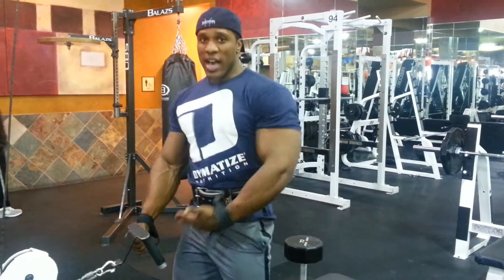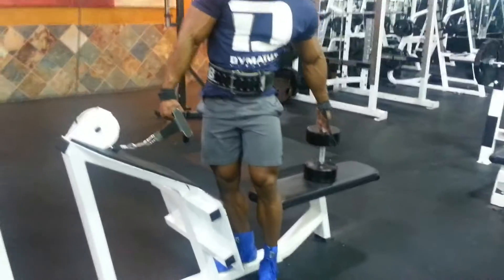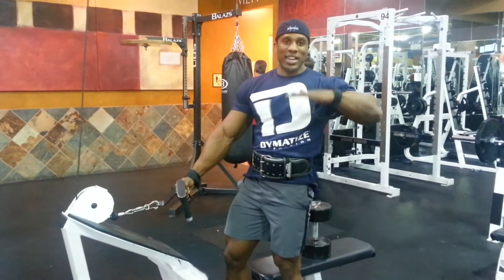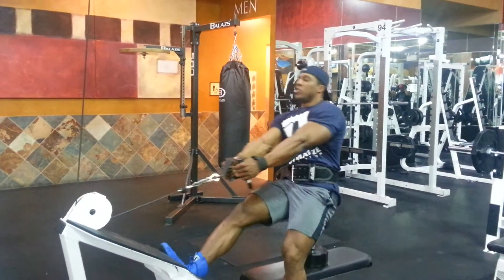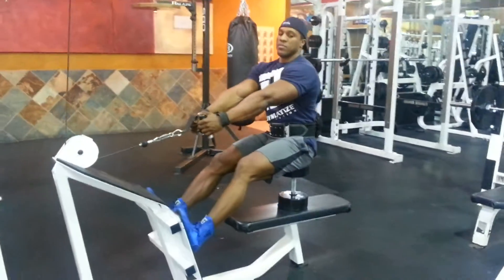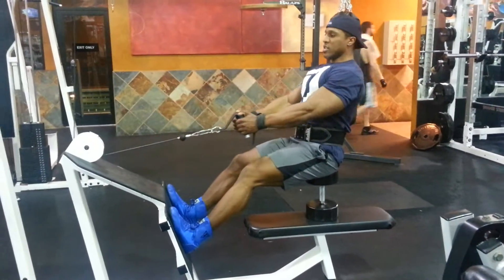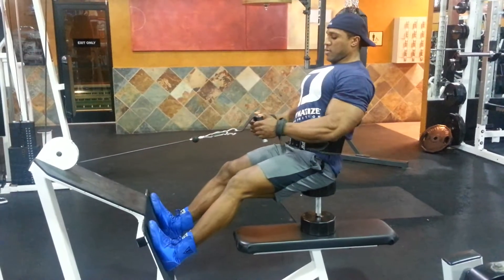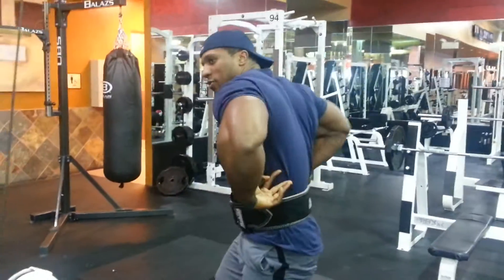Lawrence's Fit Tip: Lower Lat Cable Rows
This is a great way to work your lower lats and ad shape and symmetry to your back. While preforming this movement make sure to not go to heavy because you don't want to rock while sitting on the weight and fall.